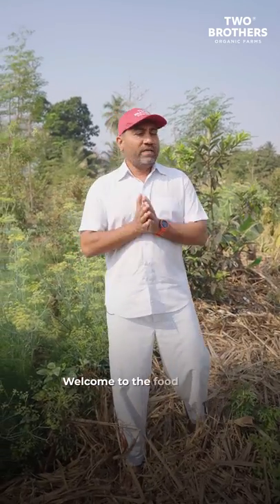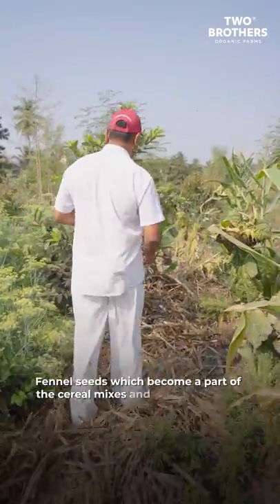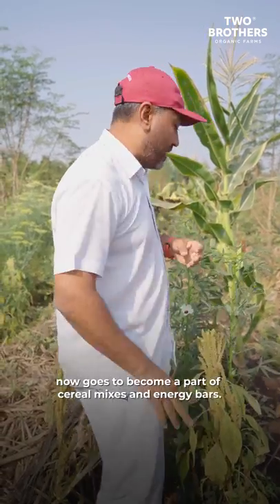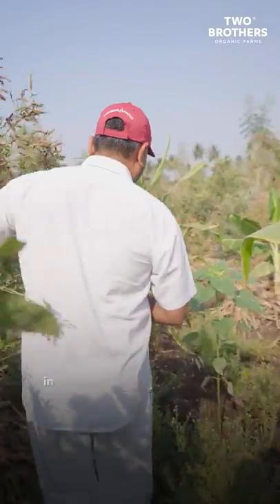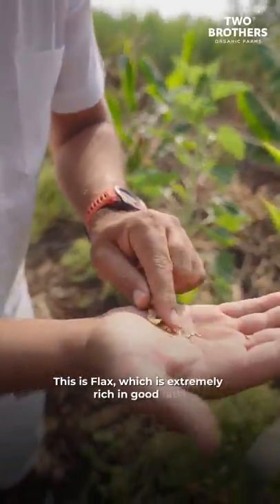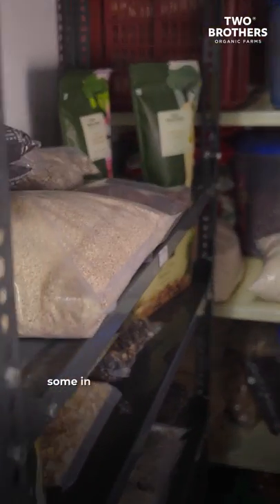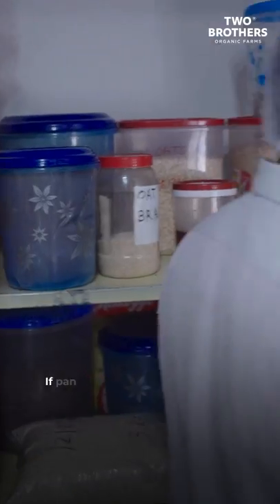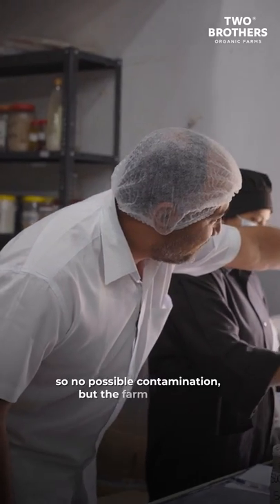ASU Makery Walkthrough I Know Your Farmer I Know Your FOOD I Two Brothers Organic Farms I TBOF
Being Farmers, we are blessed to feel the magic of healthy soil between our fingertips and connect with the earth’s offerings on a level that transcends monetary benefits. 🙏🌱🌱

How do we explain the gratitude we experience when we get to touch and feel this produce that grows from soil that is cared for and worshipped and are able to give back by creating a community of humans that lead by example, who champion healthy & holistic living!! 🤗🤗

The label on our nutribars or cereal mixes mentions jaggery which is extracted at the same place where the products are made. The honey used is not just for sweetening but to also support and emphasize the significance of nomadic beekeeping.🐝

The beauty of the fennel flowers, sunflowers and fruits hanging around in our food forest at Asu is admired and that joy too translates into the making of these farm-raised food products.
Truly Farm-to-families! GROWN by us. MADE by us!💚

Our interpretation of ‘farm to home’ reiterates the fact that health is an INVESTMENT that we must choose to safeguard everyday, by the choices we make. SIMPLE. STRAIGHTFORWARD. ⭐✅🌱🌱🌱🌱🌱💚